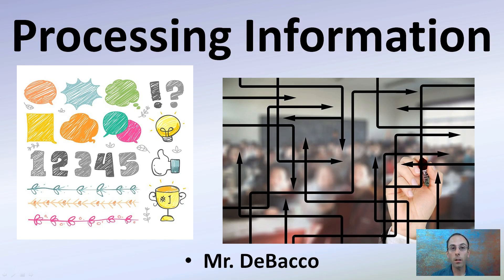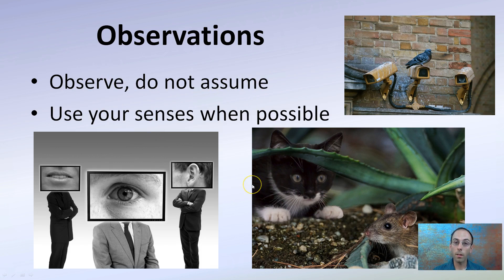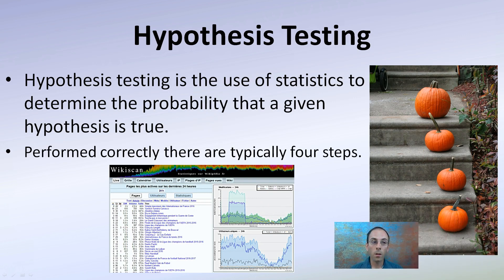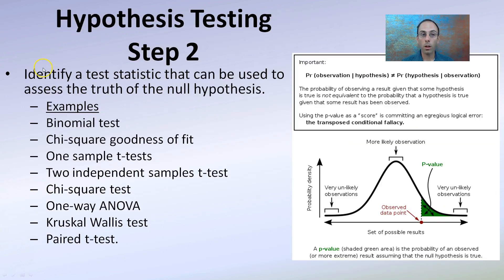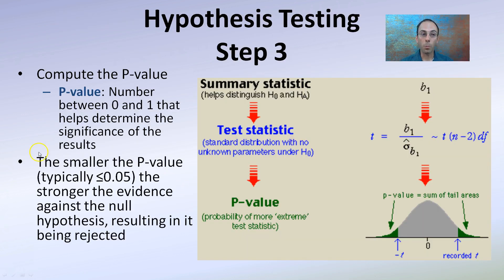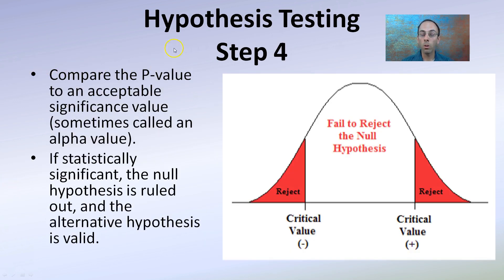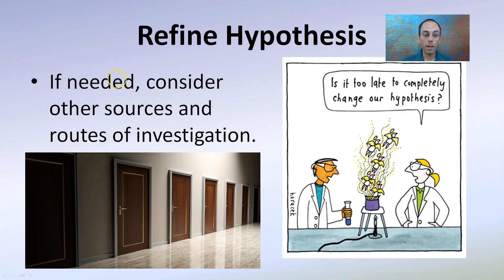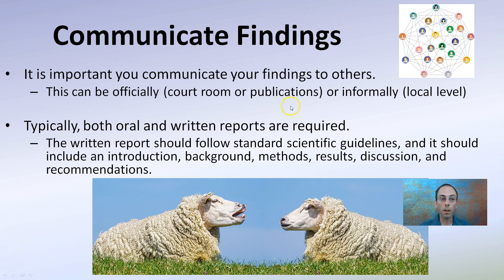Processing Information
Steps to Process Information

1.Observe
2. Explain Observations
3. Hypothesis Testing
4. Refine Hypothesis (Repeat process if necessary)
6. Communicate Findings